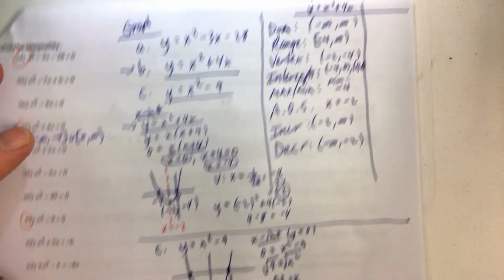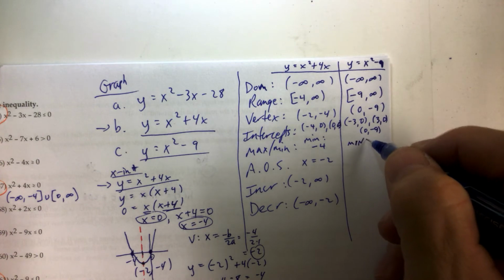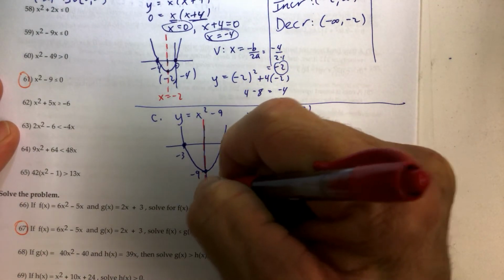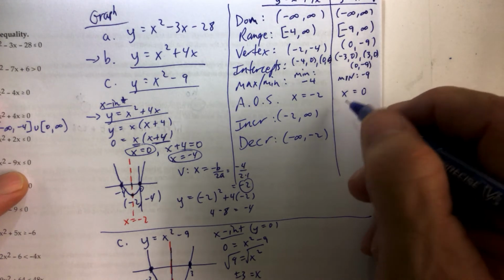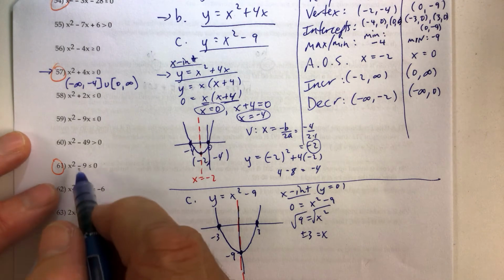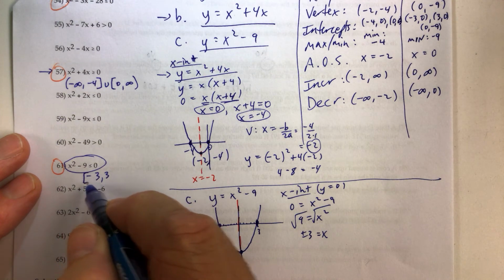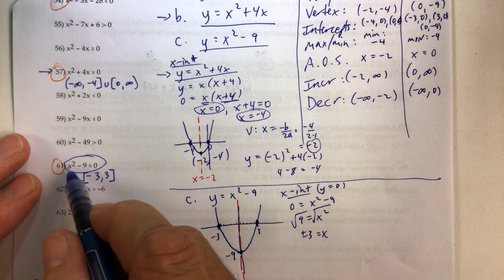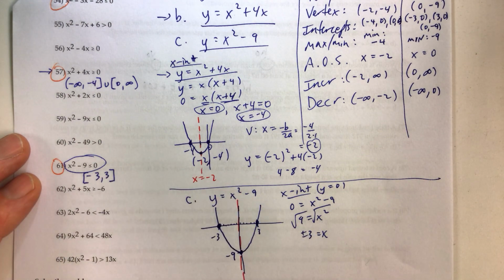PC 3.3-3.5 Review hw#1 Solution to #61 and C